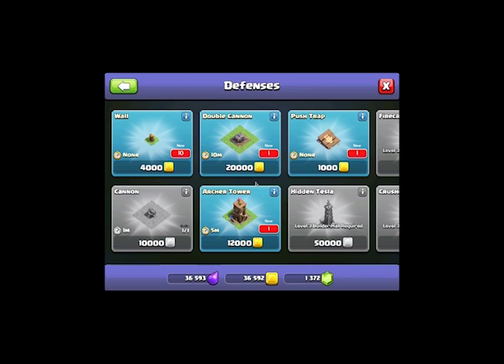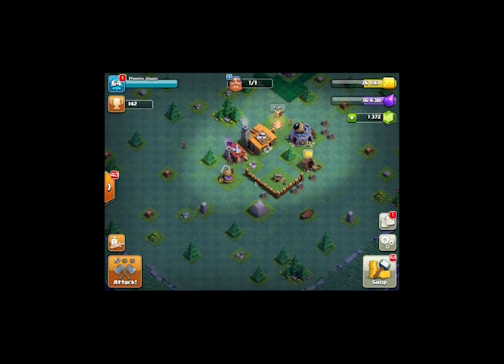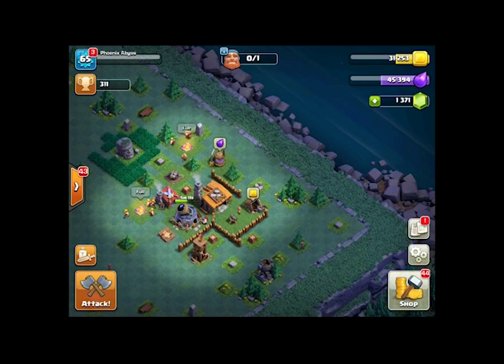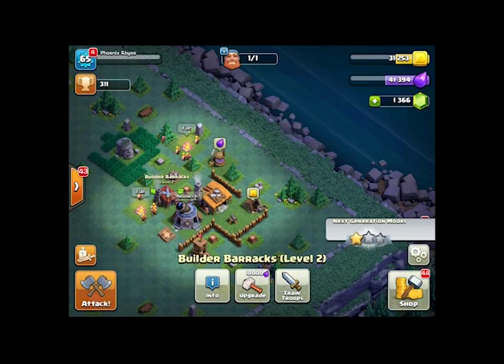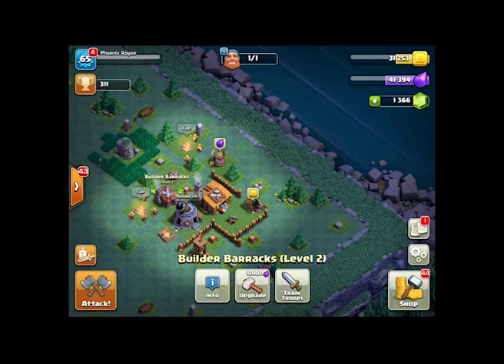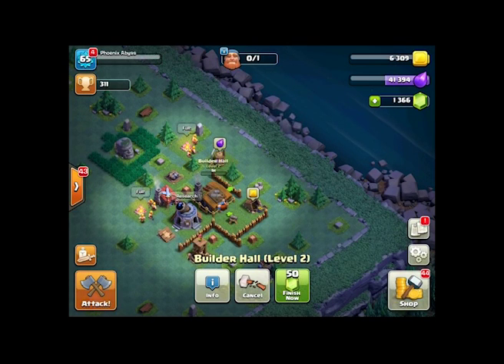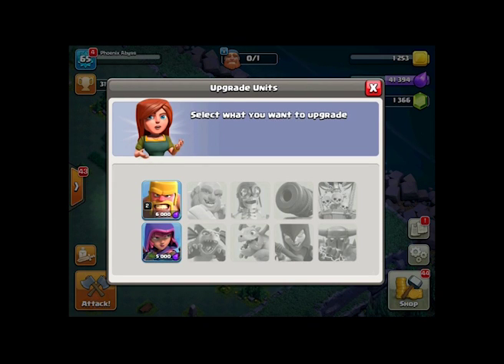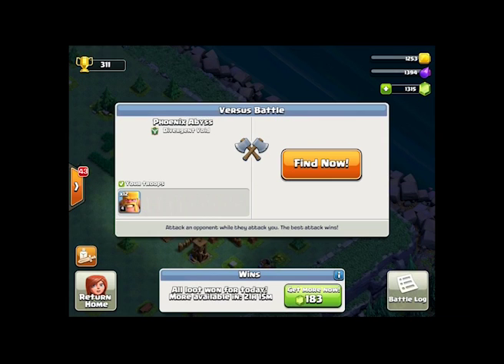Day 1 - Phoenix Abyss BB Hyper-Rush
The first in our BB hyper-rush series!  I've taken the Phoenix Abyss account - brand new with a broken boat - and we're going to run it to BH6 as fast as we can.  Watch the video and read the blog to follow along as we juice this BB up...!

I write regular entries on a variety of topics on my blogs, the one above being related to Clash of Clans.  Base designs, strategy, and more are fodder for discussion.  As this channel comes together, more videos and blog entries will be linked together.